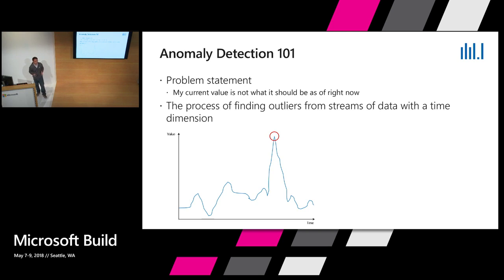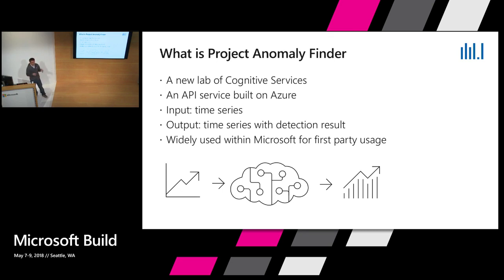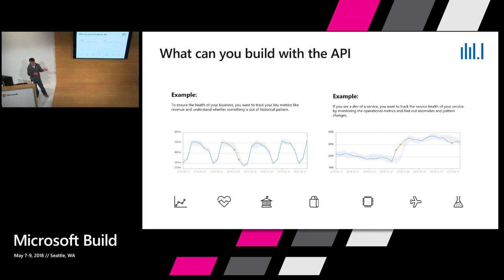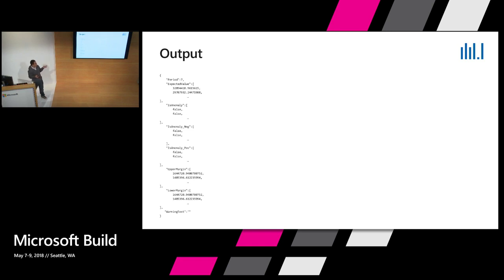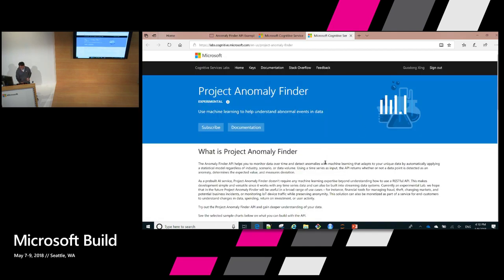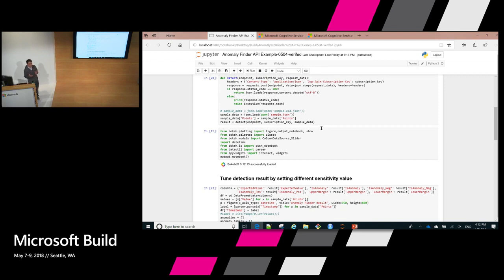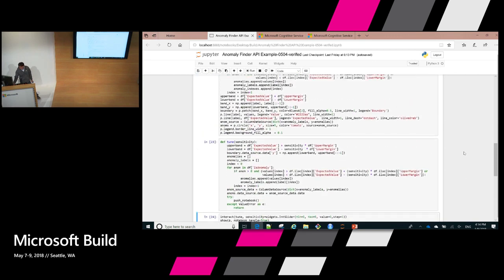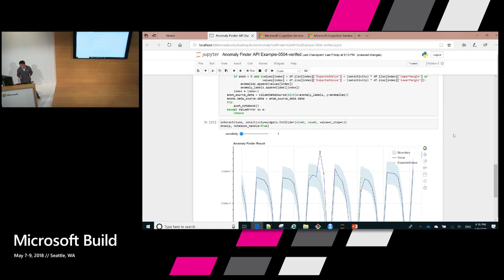Microsoft Build 2018 Cognitive Services Labs in action Anomaly detection